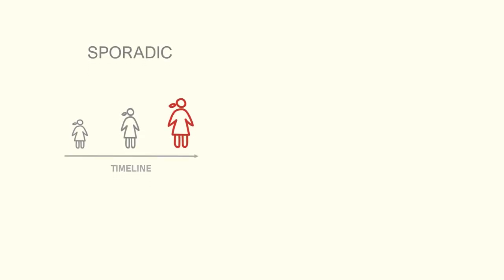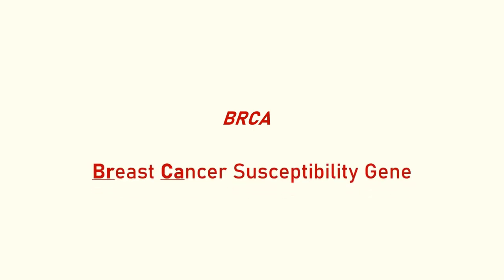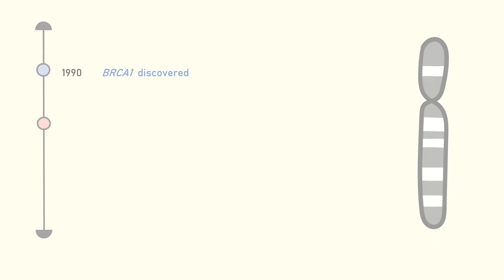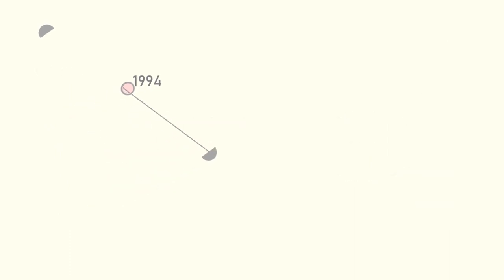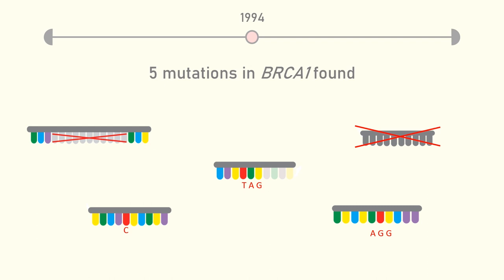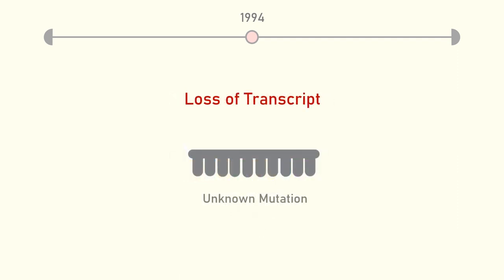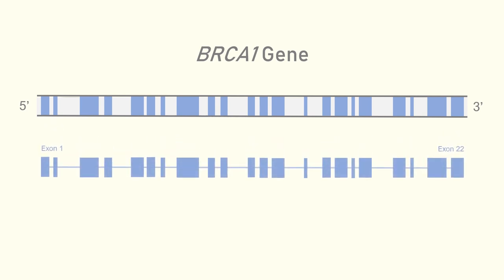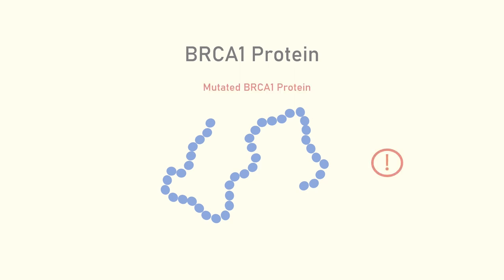STUDENT PROJECT: Increasing D-N-Awareness of BRCA1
A review of: A strong candidate for the breast and ovarian cancer susceptibility gene BRCA1. Miki Y, Swensen J, Shattuck-Eidens D, Futreal PA, Harshman K, Tavtigian S, Liu Q, Cochran C, Bennett LM, Ding W, et al. Science. 1994 Oct 7;266(5182):66-71. doi: 10.1126/science.7545954.

*Please note that while this review of the 1994 manuscript by Miki and colleagues describing the identification of the BRCA1 gene is scientifically accurate, there are fictional elements; there is no “D-N-Awareness Institute”.

Woman have a 1 in 8 chance of developing breast cancer in their lifetime, while men have a 1 in 1000 chance. Breast cancer is more common in women over 50, but can potentially affect anyone, regardless of age or gender. Although many factors can influence susceptibility to breast cancer, it is ultimately a result of DNA mutation. Some cases of breast cancer are due to cells developing somatic mutations throughout life. This is called SPORADIC breast cancer. Breast cancer that develops due to inherited harmful mutations is called FAMILIAL breast cancer. Familial breast cancer is often caused by mutations in BRCA (BReast CAncer susceptibility) genes. BRCA1 has been mapped on chromosome 17, and BRCA2 is on chromosome 13. For many years, scientists suspected genes were associated with breast cancer, and in 1990, the BRCA1 gene was first discovered by Mary-Claire King. In 1994, a study by Yoshio Miki and 43 other researchers, reported the exact location of the BRCA1 gene, and predicted amino acid sequence of the protein it encodes. They identified 5 common mutations in the BRCA1 gene across these families. These include: an 11-base pair deletion, which causes a frameshift and disrupts the reading frame, A 1-base pair insertion of cytosine, also causing a frameshift, A nonsense mutation of Glutamine into a stop codon, prematurely ending the protein, A missense substitution, where Methionine is changed to Arginine, and the protein is still produced, but is defective, and an unknown inferred regulatory mutation, known to result in a loss of transcript. This study by Miki in 1994 led the way in discovering inherited mutations associated with breast cancer, and helped scientists know where to look in our genetic code to check for increased breast cancer risk. Since Miki’s study, up to 63 mutations have been found during complete screens of the BRCA1 gene. The BRCA1 gene contains 22 exons, and encodes a 220kDa nuclear protein made of 1863 amino acids. As BRCA1 is a tumour suppressor gene, the wild-type BRCA1 protein is involved in many processed that protects us from tumour development, such as DNA repair. Miki’s study found that the mutations they identified in BRCA1 were deleterious, and result in dominant negative protein, non-functional protein, or deduction or loss of BRCA1 protein expression. These all lead to increased risk of breast cancer.

Creator: Elaina Coleborn

References:
Collins, F. S., 1995 Positional cloning moves from perditional to traditional. Nature Genetics 9: 347-350.
Godet, I., and D. M. Gilkes, 2017 BRCA1 and BRCA2 mutations and treatment strategies for breast cancer. Integr Cancer Sci Ther 4.
Hurst, J. H., 2014 Pioneering geneticist Mary-Claire King receives the 2014 Lasker~Koshland Special Achievement Award in Medical Science. J Clin Invest 124: 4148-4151.
McPherson, K., C. M. Steel and J. M. Dixon, 2000 ABC of breast diseases. Breast cancer-epidemiology, risk factors, and genetics. Bmj 321: 624-628.
Miki, Y., J. Swensen, D. Shattuck-Eidens, P. Futreal, K. Harshman et al., 1994 A strong candidate for the breast and ovarian cancer susceptibility gene BRCA1. Science 266: 66-71.
Paul, A., and S. Paul, 2014 The breast cancer susceptibility genes (BRCA) in breast and ovarian cancers. Front Biosci (Landmark Ed) 19: 605-618.
Wu, J., L. Y. Lu and X. Yu, 2010 The role of BRCA1 in DNA damage response. Protein Cell 1: 117-123.